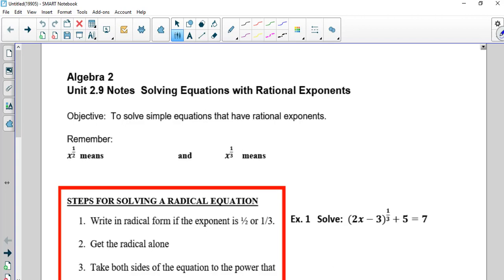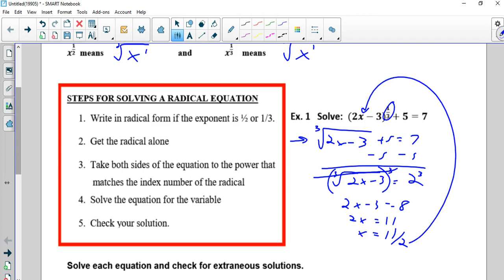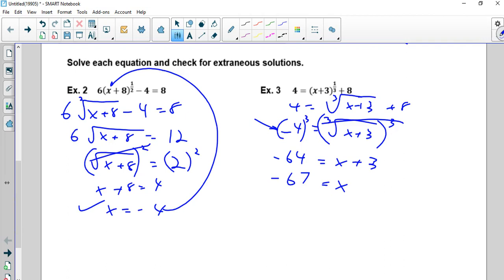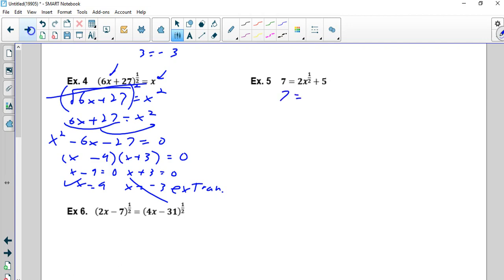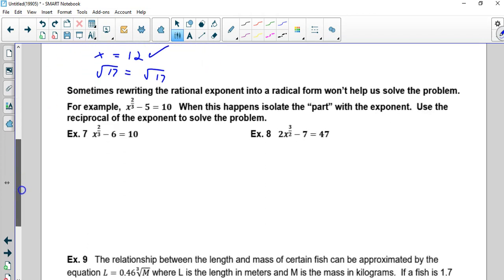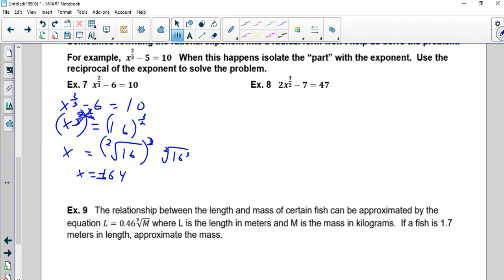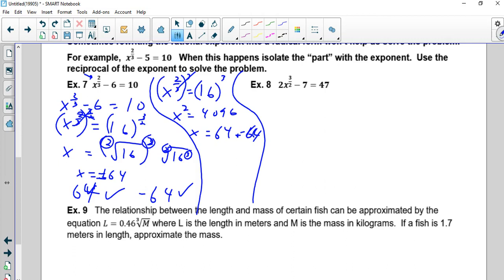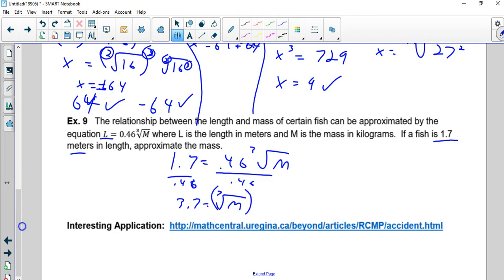algebra 2A 2 9 notes solve equations with rational exp